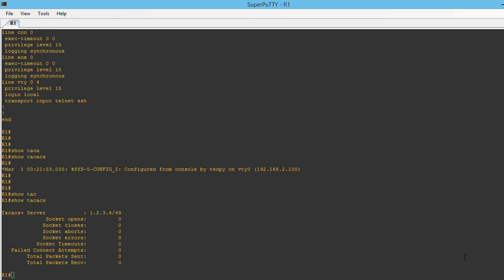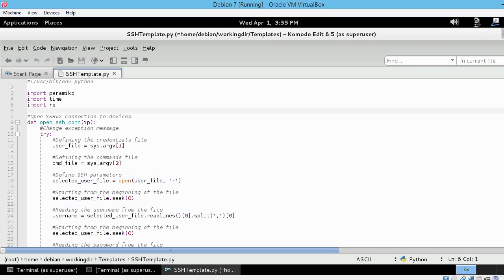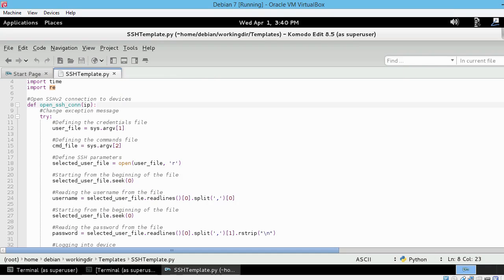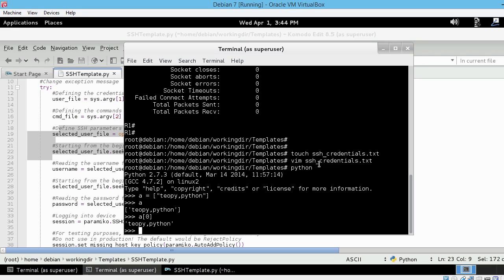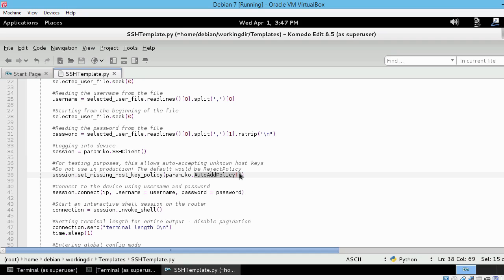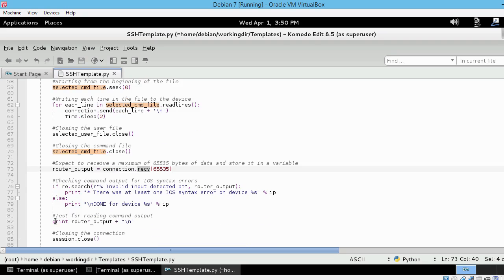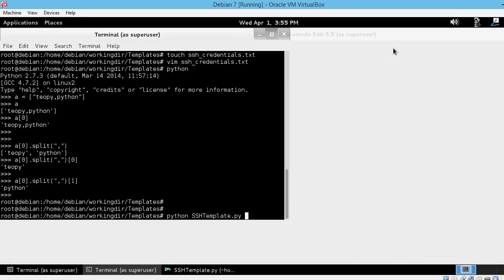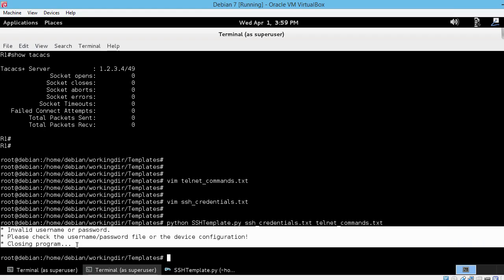Learn Python For Real Life Networking - Python networking with SSH